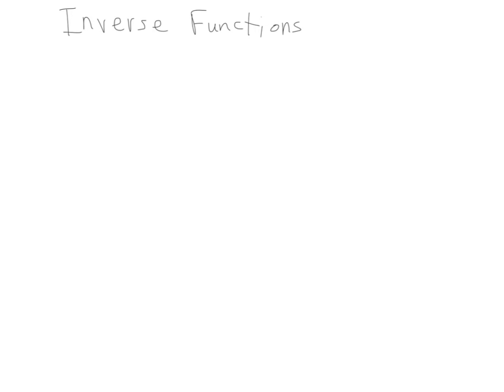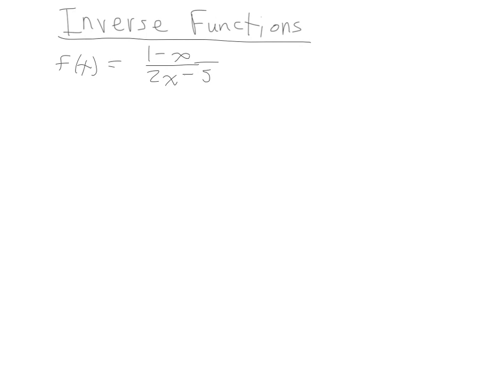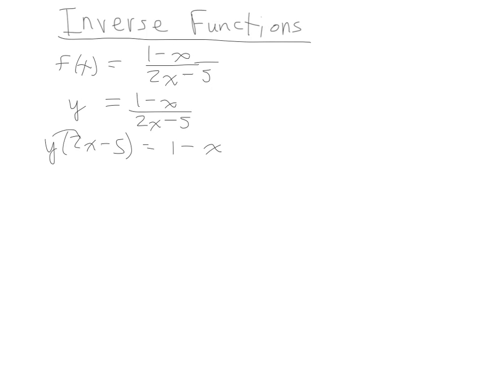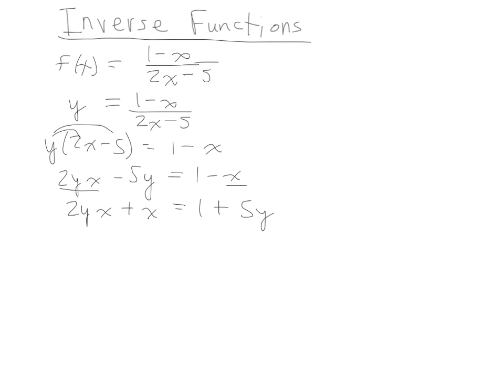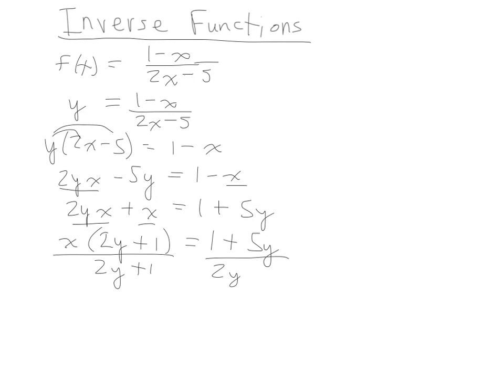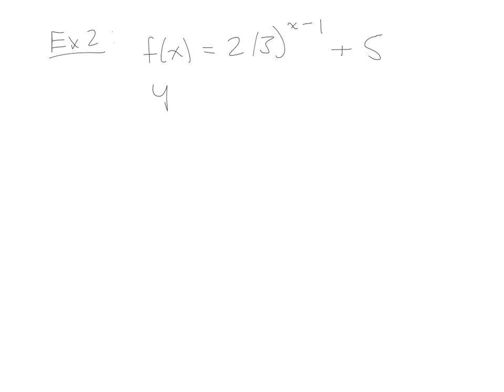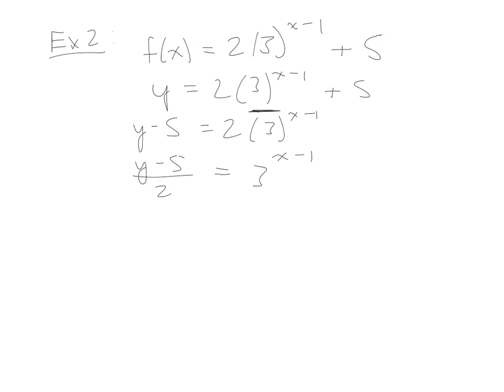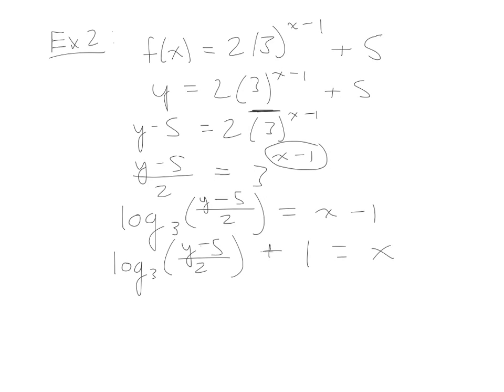Inverse Functions- finding symbollically